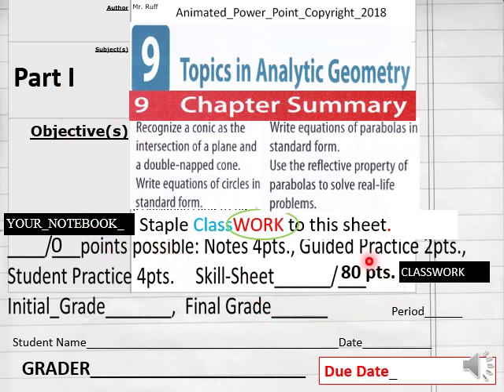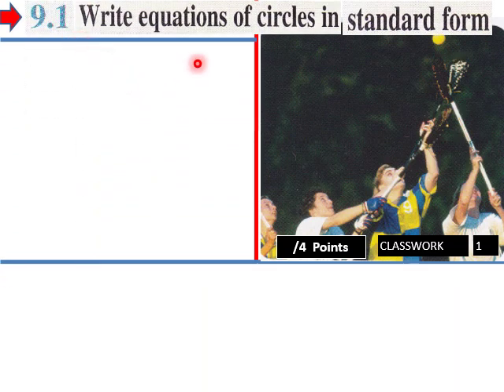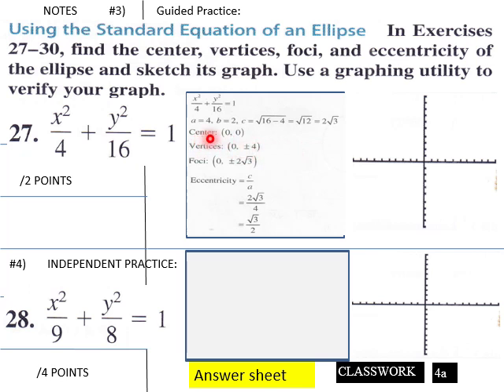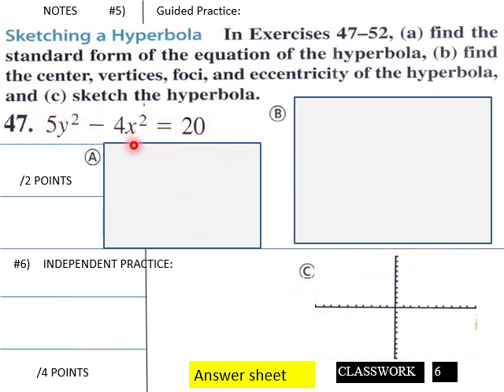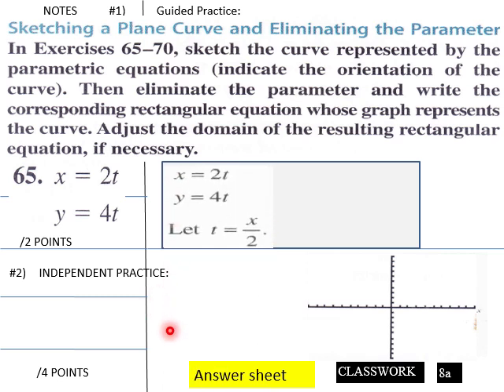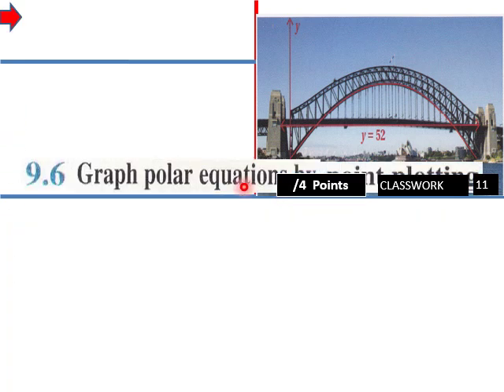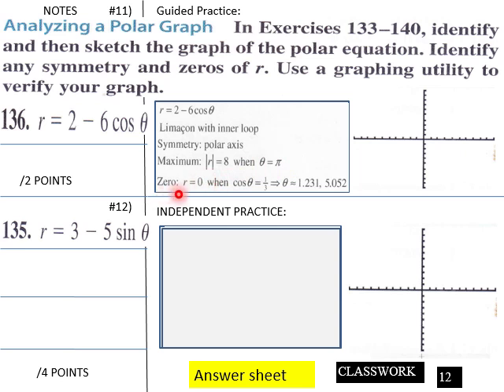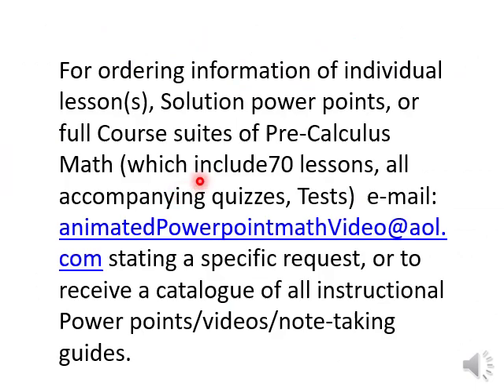Ch 9 R & S P Calc CW L V Pt 1